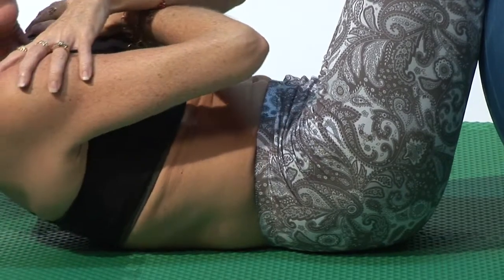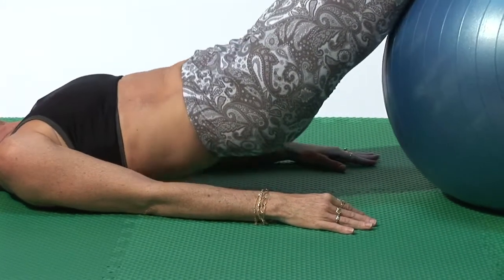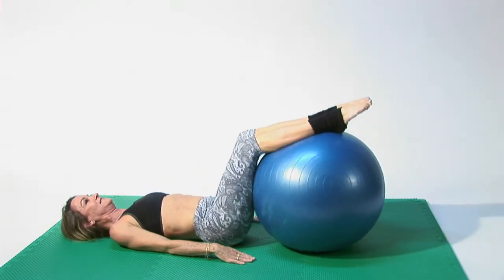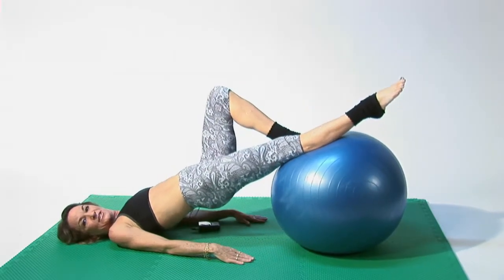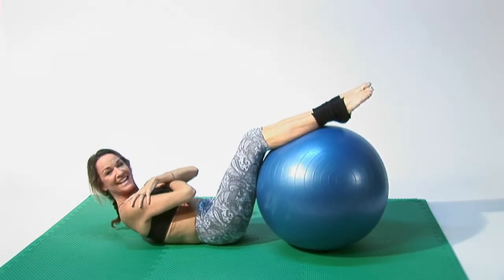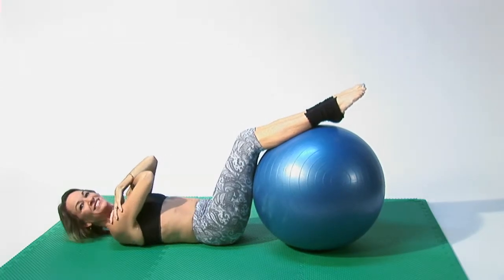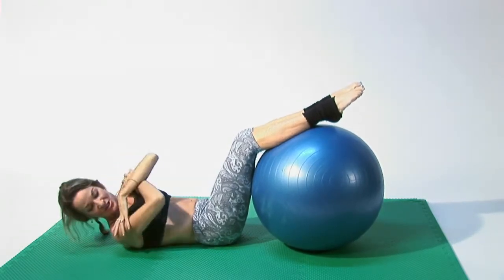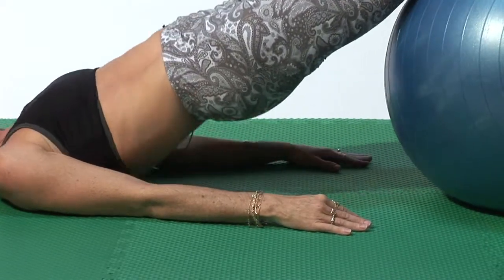Simple Pilates Ball Exercises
Simple Pilates Ball Exercises. Part of the series: Pilates Exercises. Pilates works well with exercise balls; the angles let you work your body in better ways. Discover techniques for working with balls from a certified Pilates instructor in this free video.